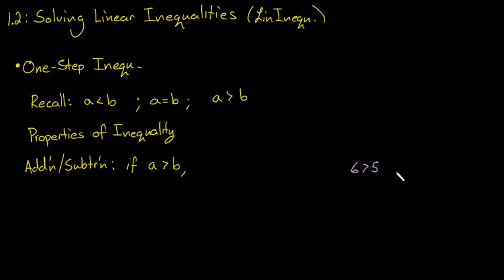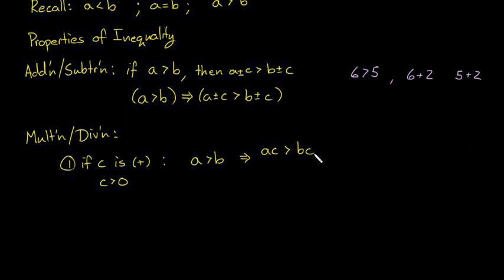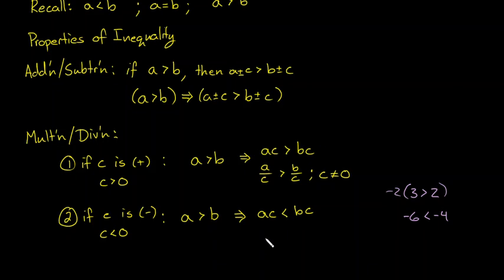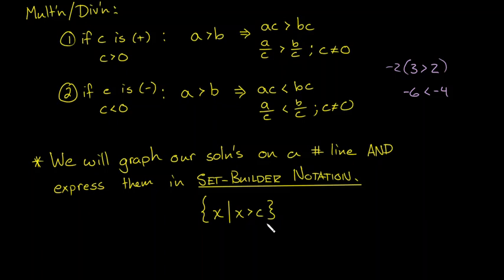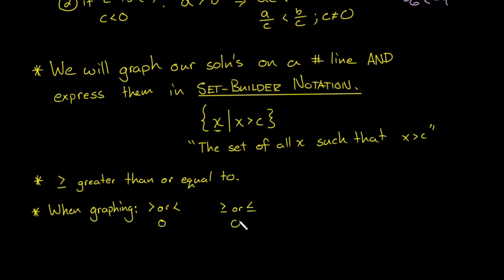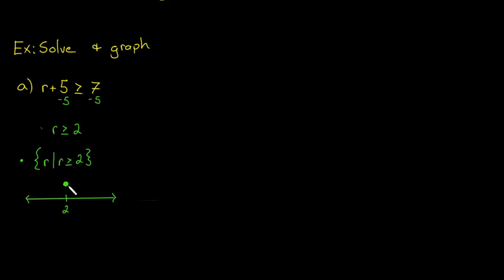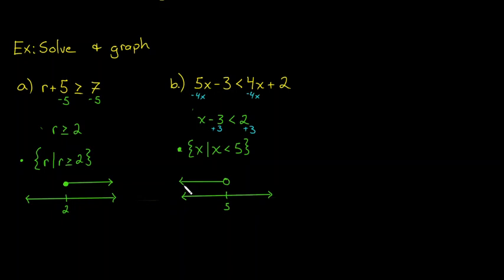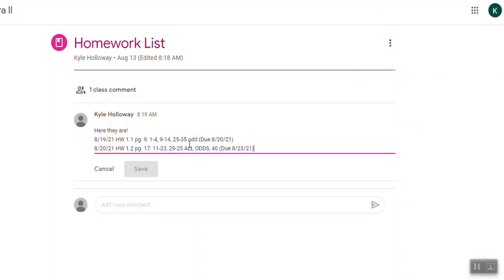KC...watch this (Linear Inequalities)